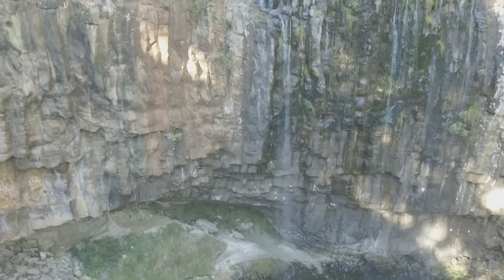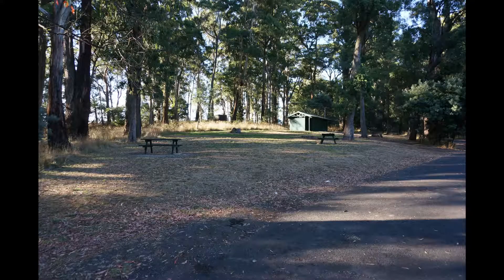Day trip to Trentham & Turpins Falls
G'day guys! Today, a short video on two waterfalls not too far from Melbourne, VIC. These are both worth a visit, and are easy to get to in any vehicle, and easy to access. Trentham Falls has picnic tables and toilets as well as well formed steps, and even a ramped path for easy access. Turpins Falls is pretty basic, and a bit further to walk, but definately worth the visit. Both falls offer a very different landscape, and are both well worth the visit.

  As always, it helps us out heaps if you can give us a like, and be sure to subscribe if you want to see more tips and tools to help you get outdoors.

Real world camping, reviews and tips from an average guy, with an average budget.

QUESTION? Feel free to suggest an item to review, or any other videos you'd like to see.

Video recorded with a Sony Nex-6 camera, and edited with Davinci Resolve 14 on a PC laptop.